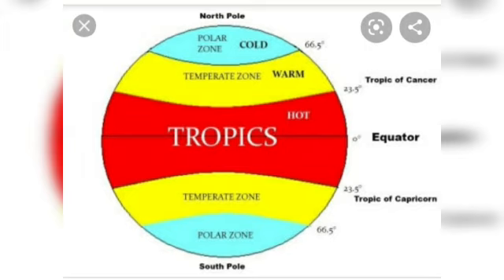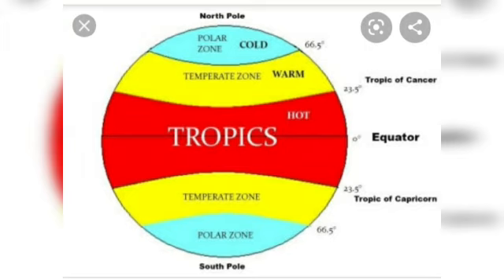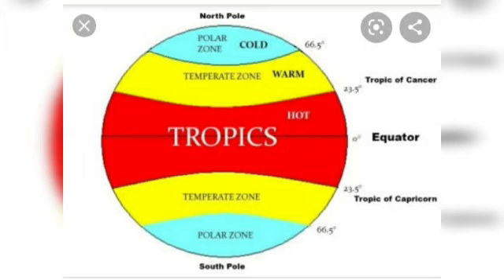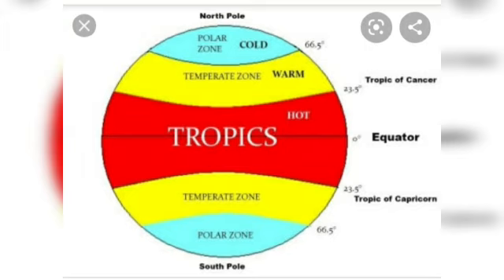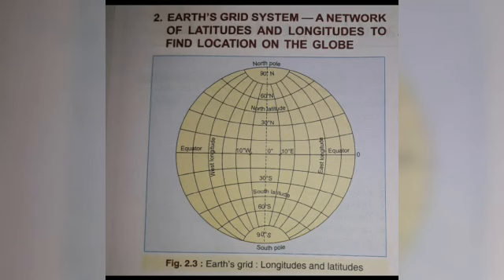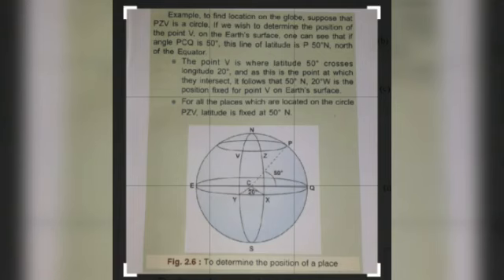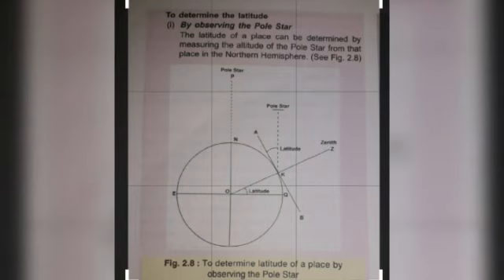Class-9, Subject-Geography, Video-9, Chapter-2, Part-2 by Mrs Sanjyot Johar